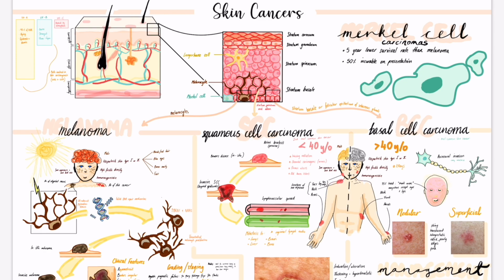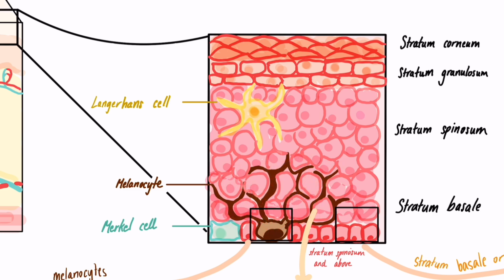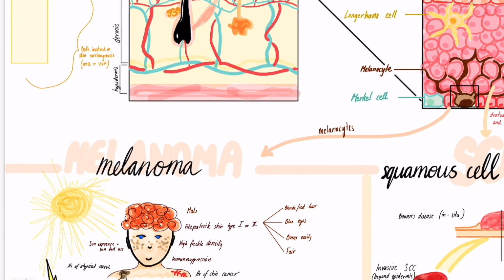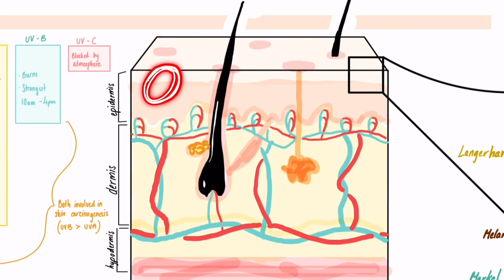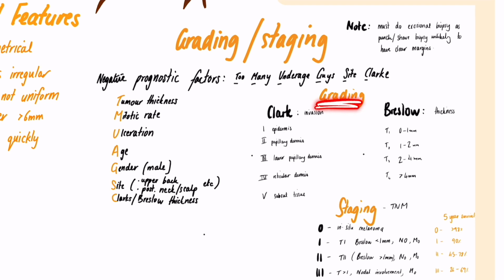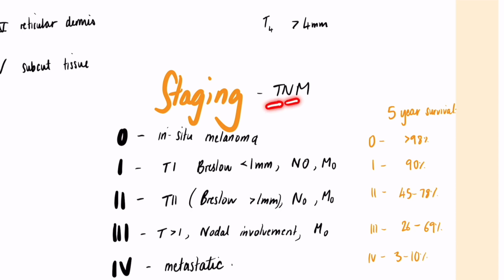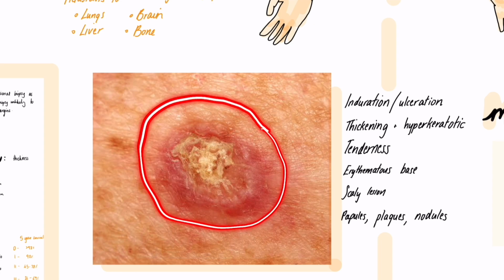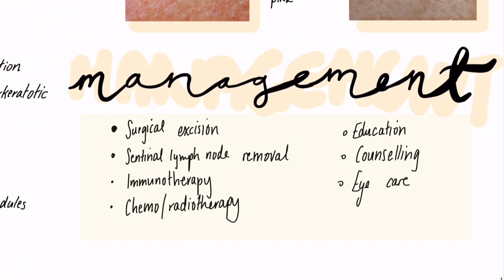SKIN CANCER ||| Val's Medicine Disease System Summaries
SKIN CANCERRRR!!! We talking SCCs, BCCs, melanoma and merkel cell cancers!